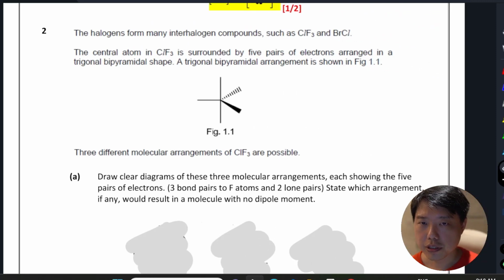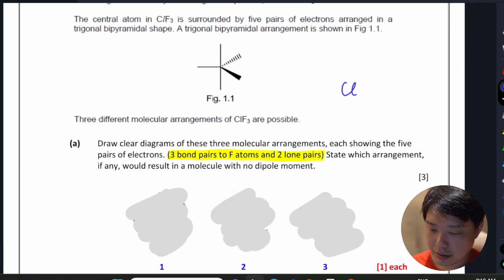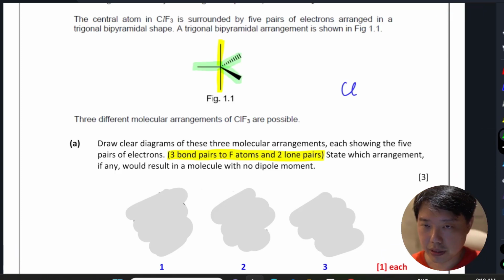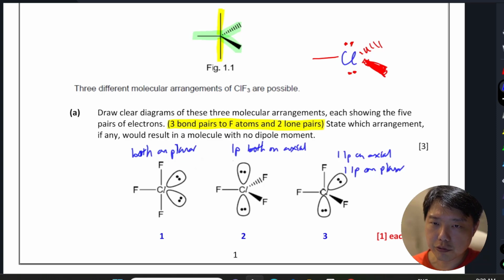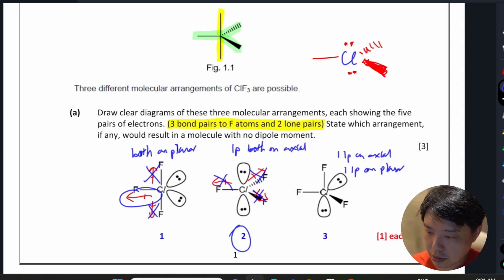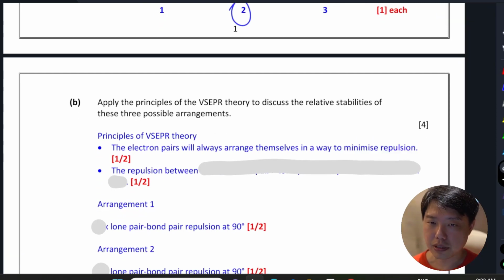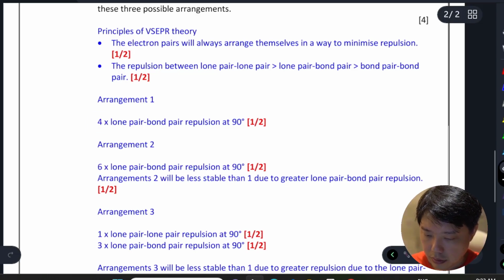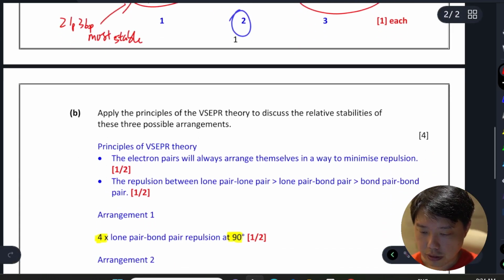A levels - VSEPR explanation